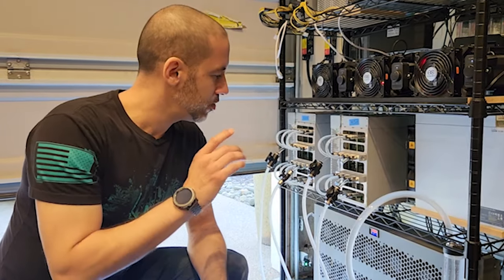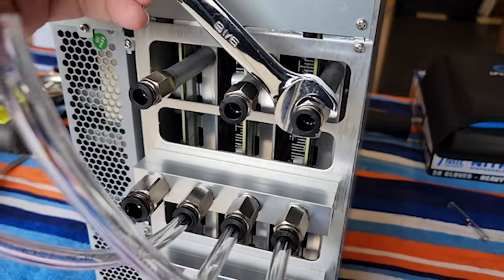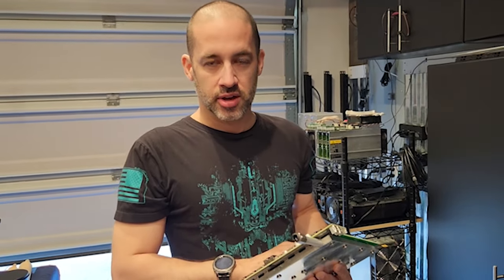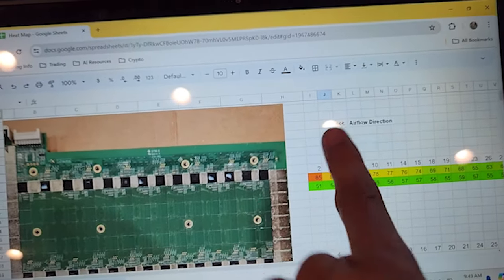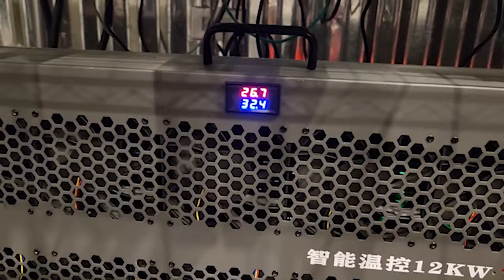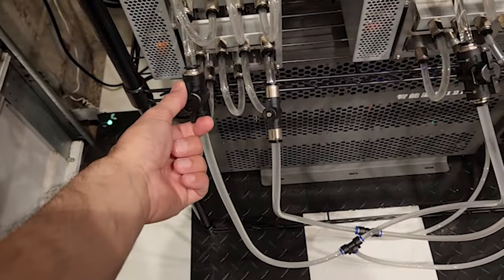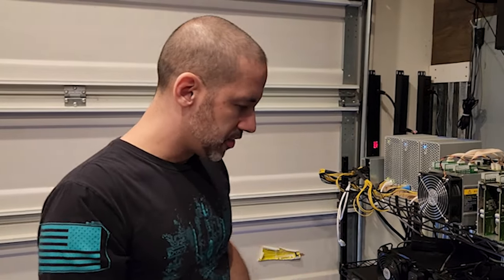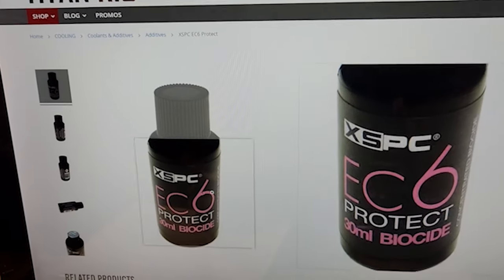Water Cooled Kaspa ASIC Miners, Deep Dive, Setup, Improved Cooling Results!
We installed a water cooling system to our Kaspa KS3 and KS3M ASIC miners and the results were very impressive! In this video we take a deep dive into our experience with install, purchasing, operation and some tips if you are thinking of doing the same.

0:00 Intro
0:45 Showcase
1:16 Installation
3:13 Where to Buy & Options
4:03 Longevity
5:38 Temp Results
10:02 Radiator Temps
11:14 Noise Levels
12:33 Device Isolation
13:12 Power Usage
13:48 Cost for Setup
16:33 Fluid Additives
17:45 Outro

If you want to 3D print your own ducting kit, you'll need these: